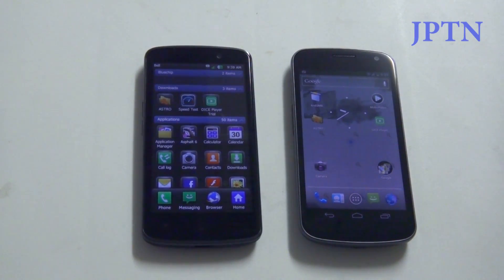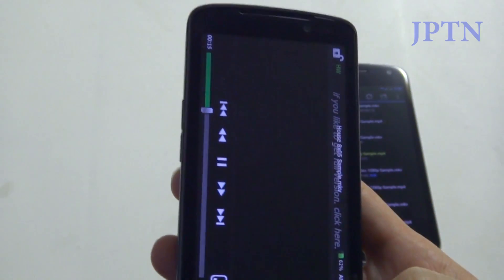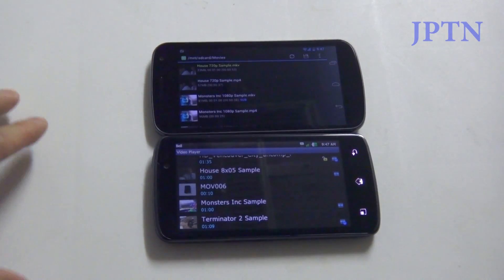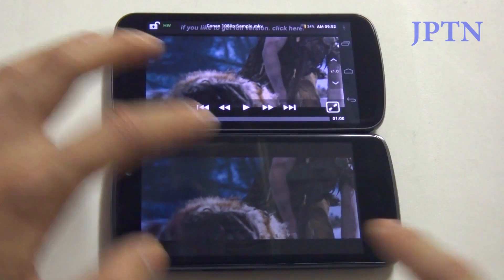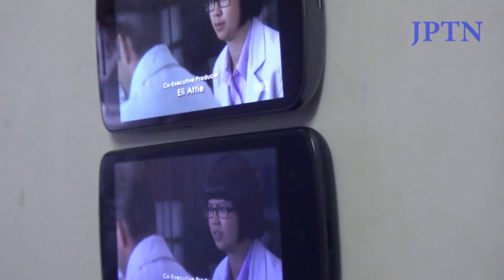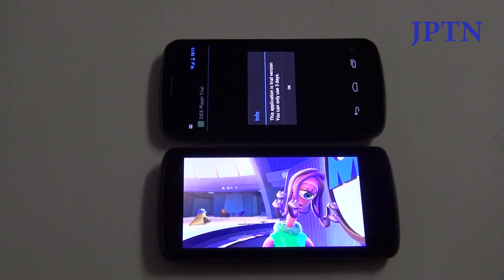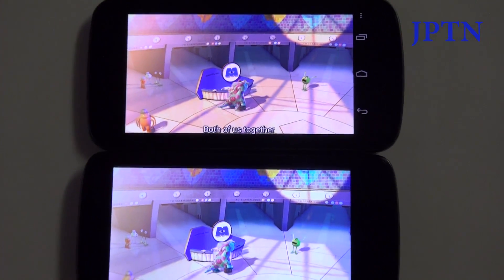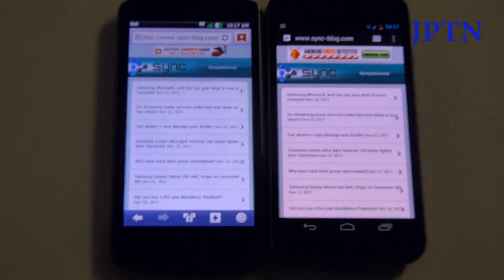720p Screen Comparison Between the LG Optimus LTE and Samsung Galaxy Nexus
This is a comparison of the first 720p screens available on any smartphone: the IPS LCD display by LG on their Optimus LTE and the Super AMOLED on the Samsung Galaxy Nexus powered by Google's Android v4.0 Ice Cream Sandwich.

I play back MKVs in 720p and 1080p at lowest and highest brightness and compare viewing angles, colours, artifacts, etc.